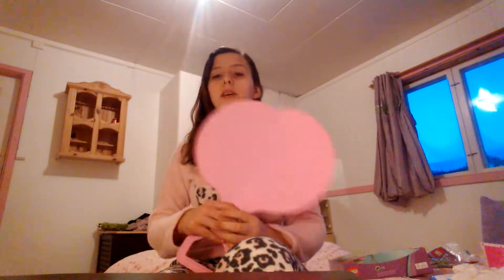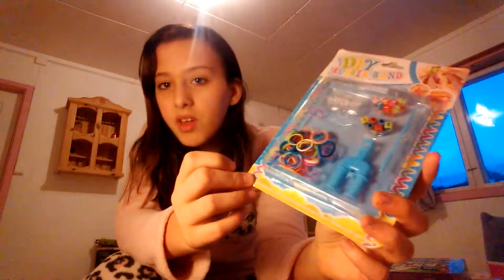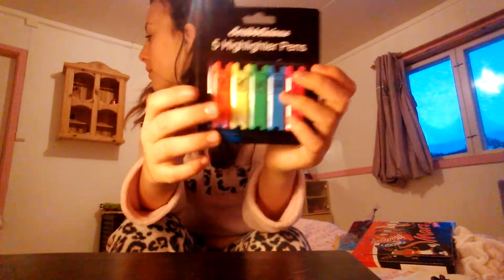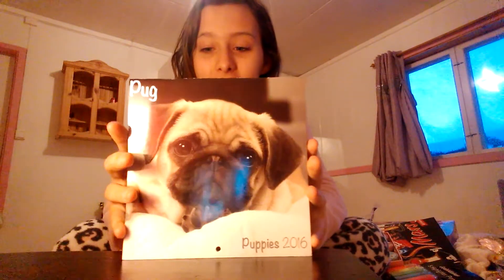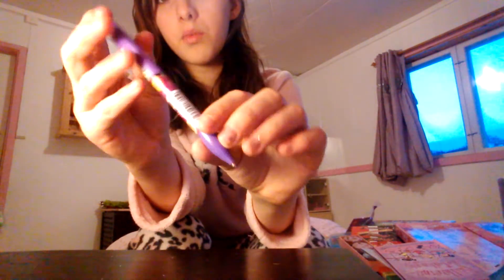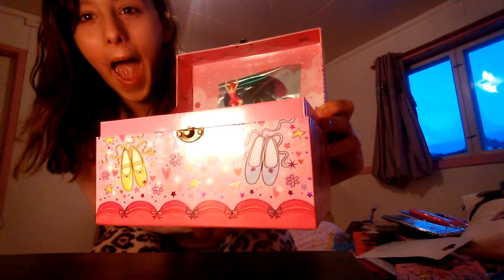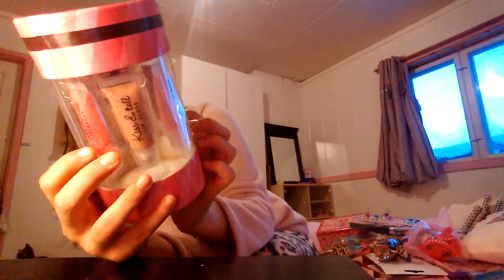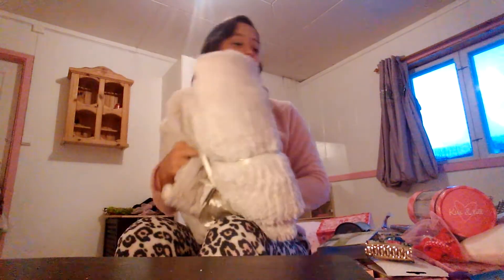**What i got for christmas 2015***